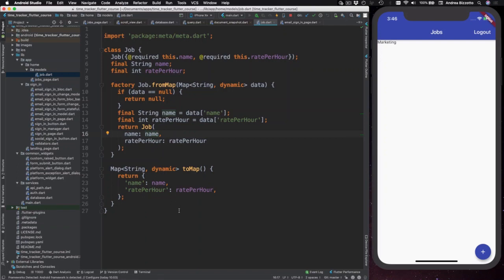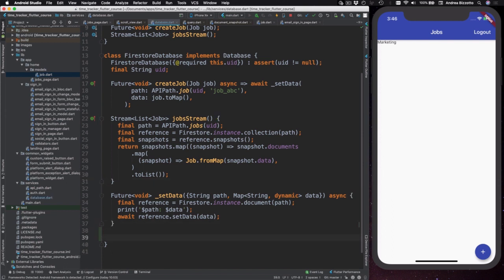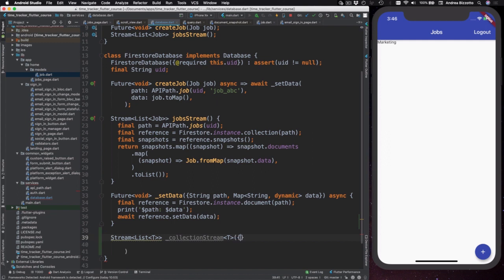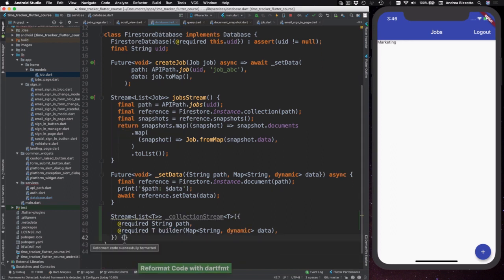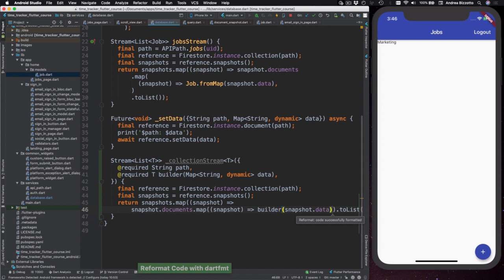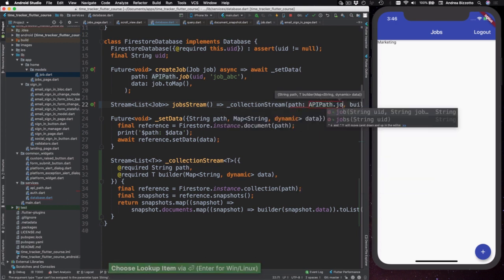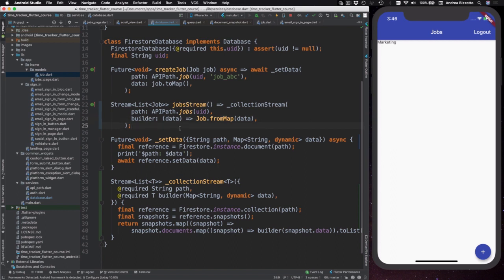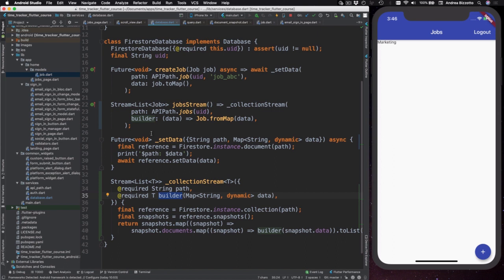302 Adding a generic method to read Firestore streams